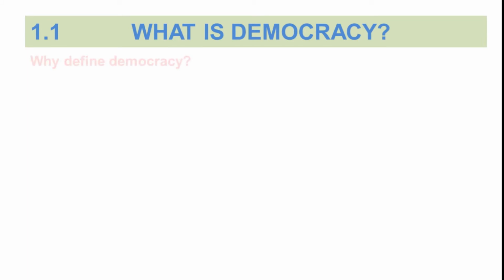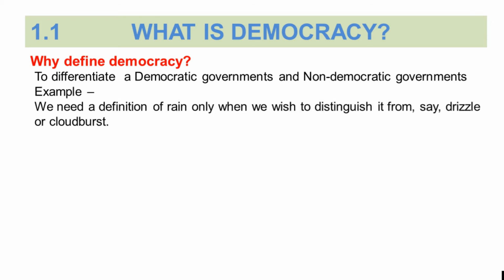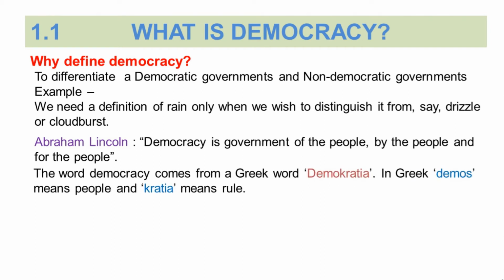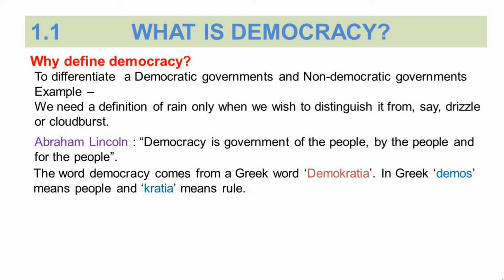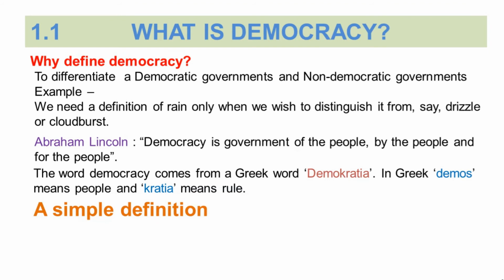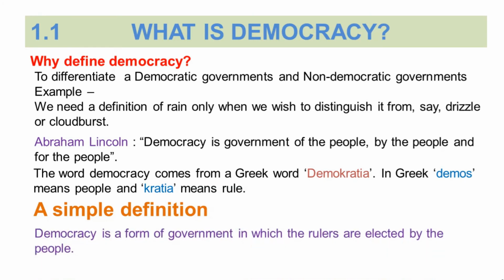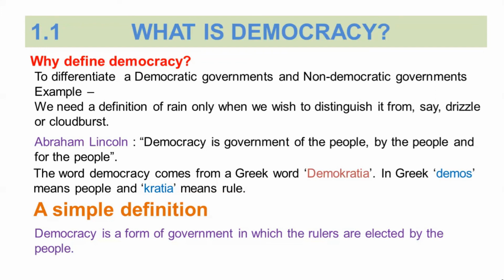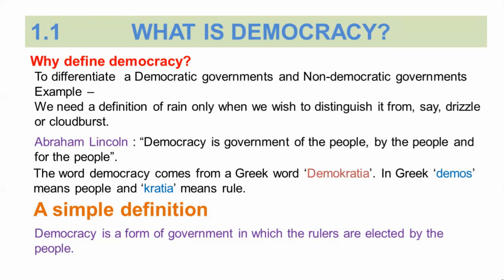Social Science Class 9 Political Science/Civics Chapter 2 - What is Democracy? Why Democracy? Part-1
Chapter - What is Democracy? Why Democracy?
Topic - What is Democracy?
             Why define Democracy?
             A Simple Definition.